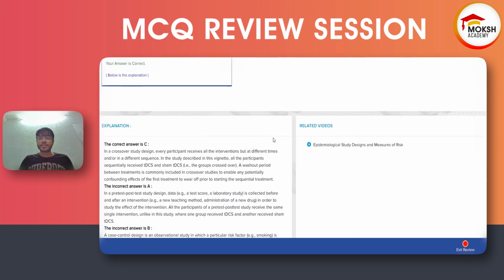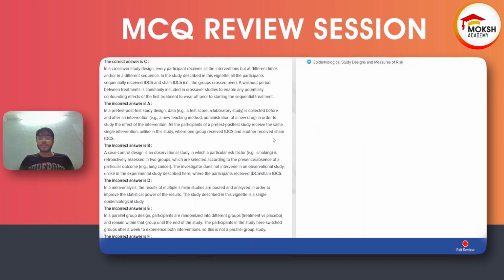Academic Workout #451: Epidemiology, Biostatistics & Ethics | Study Designs |Types | Dr. Divya Patel